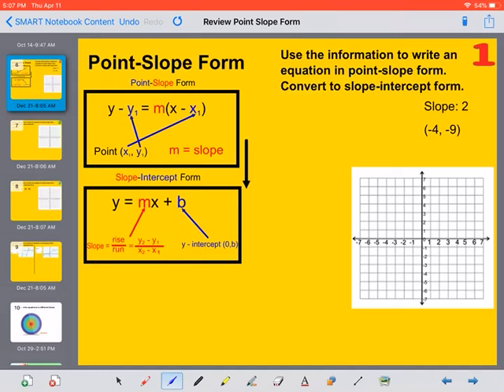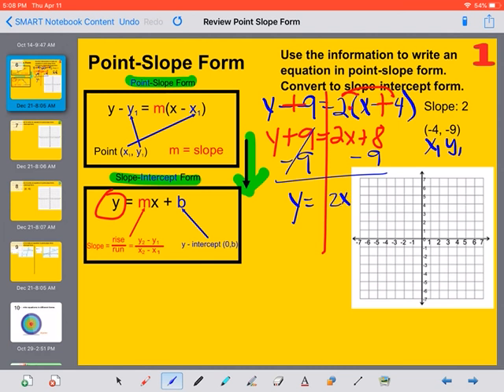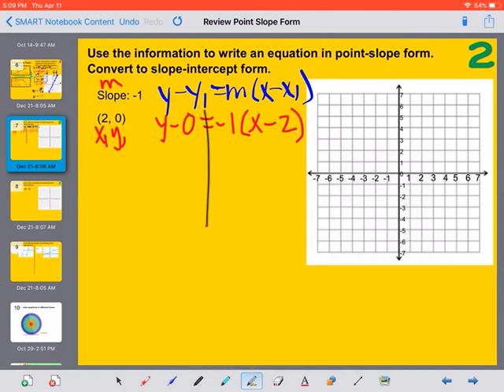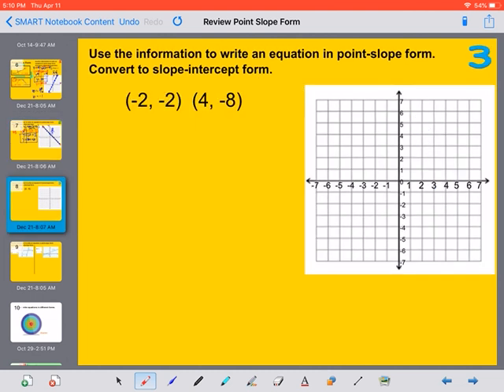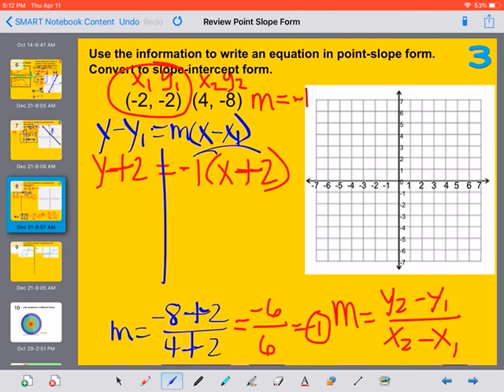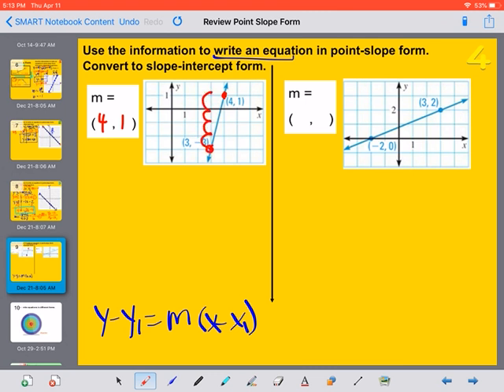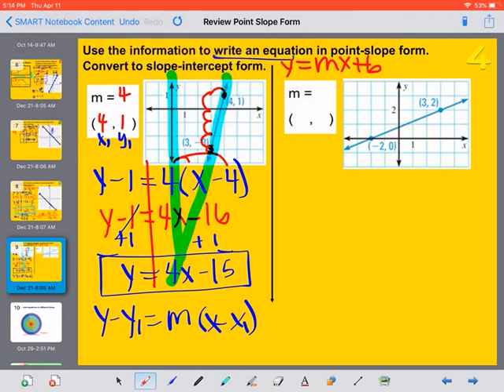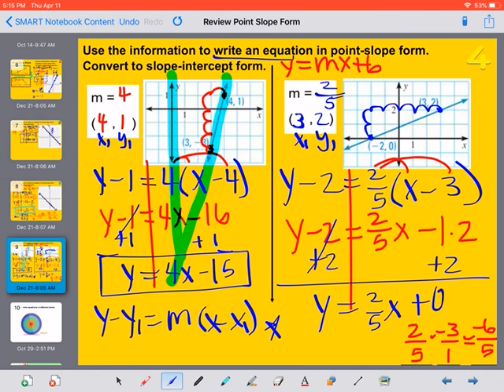Review Point-Slope Form